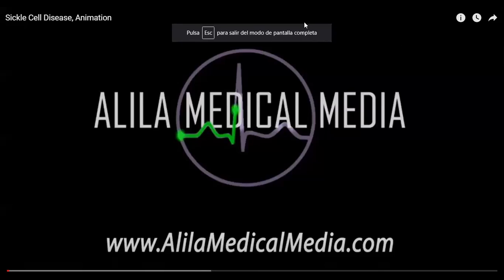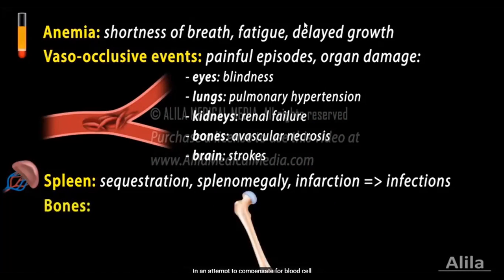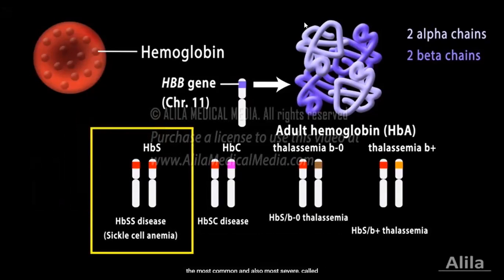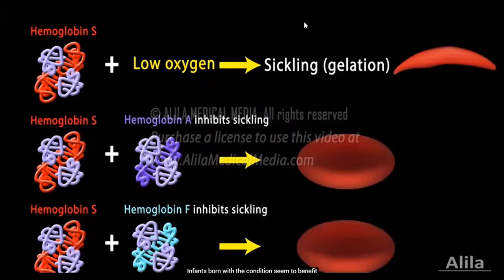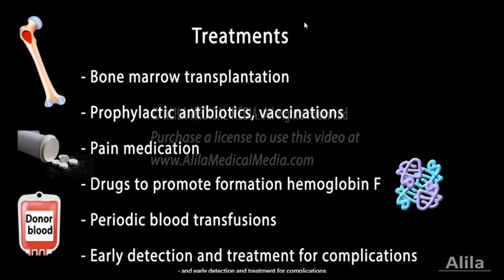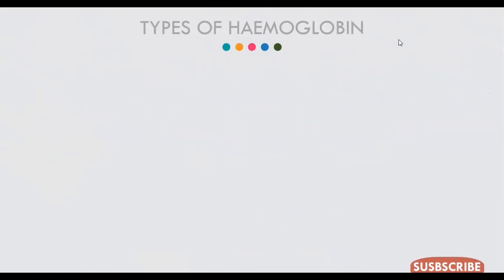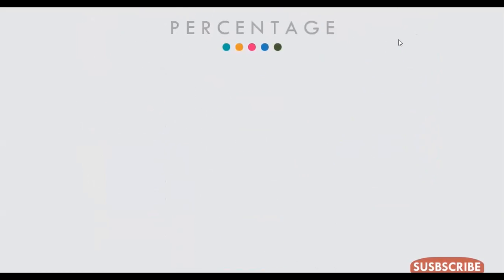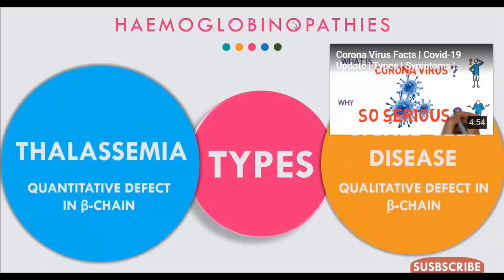Hemoglobinopathies in the fetal position